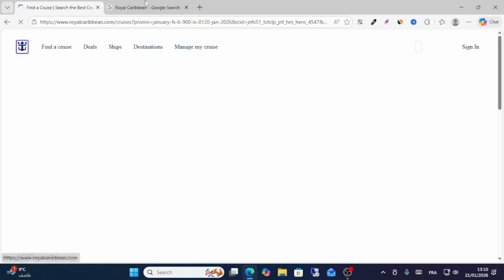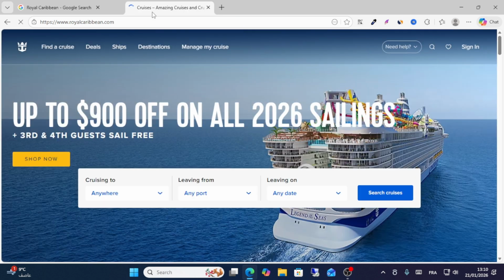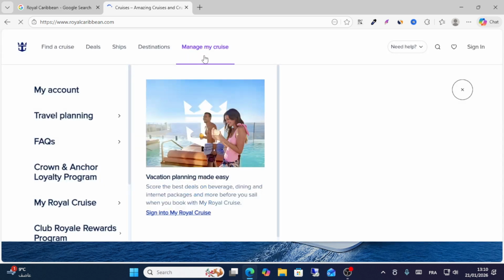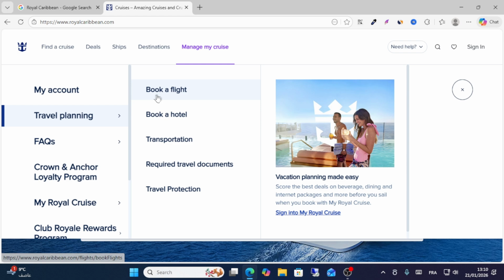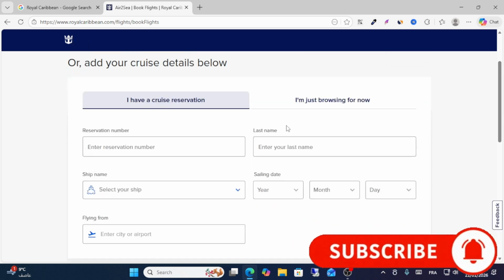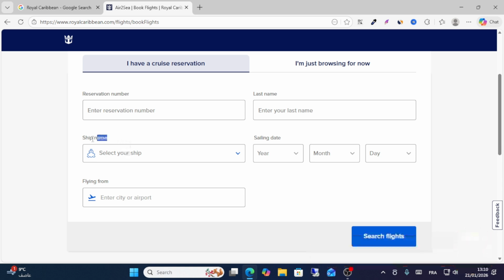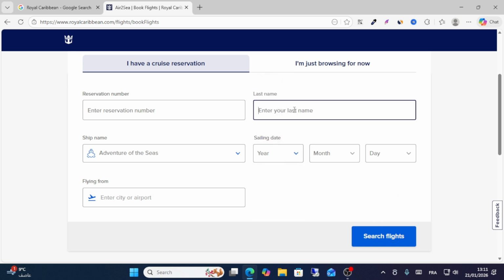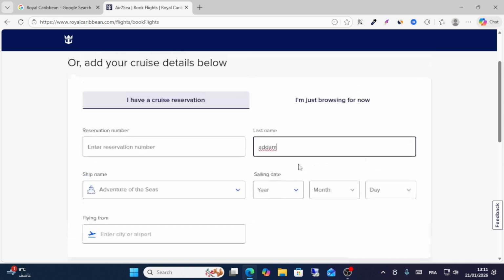How To Check In For Royal Caribbean Cruise - Step by Step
how to check in on the Royal Caribbean app step by step so you’re fully prepared for embarkation day